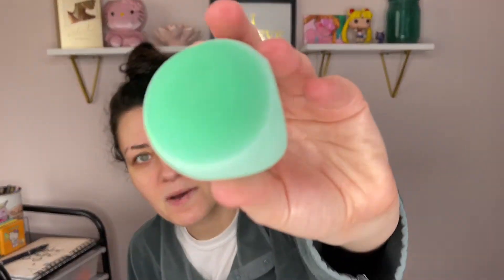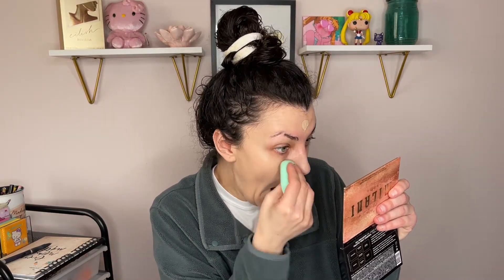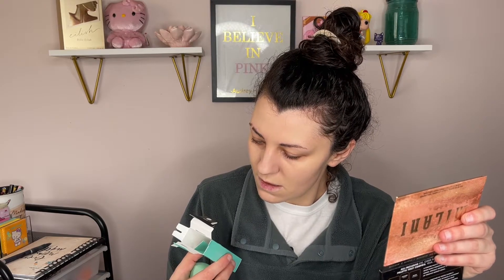Influenster Sent Me... ELF Products!